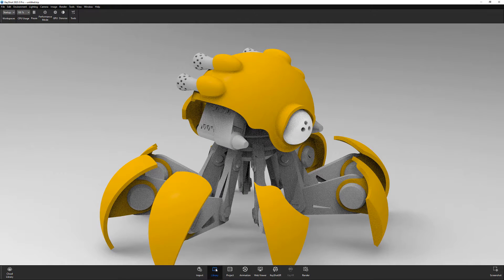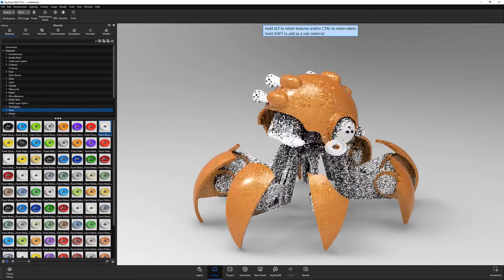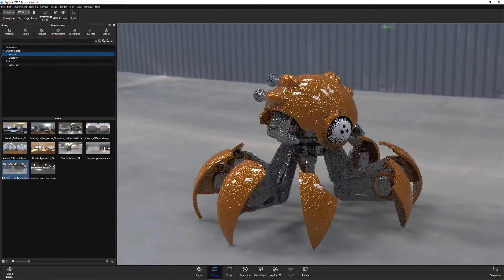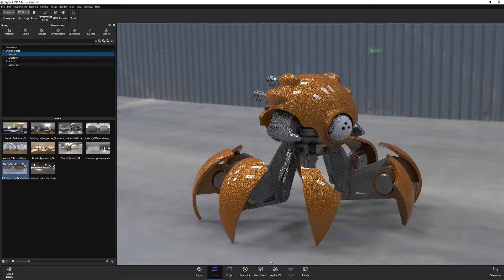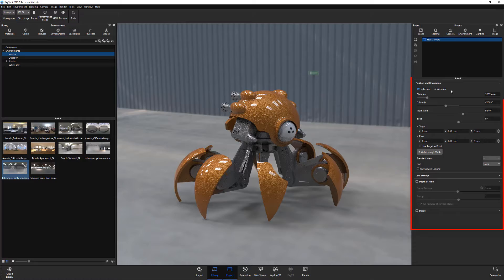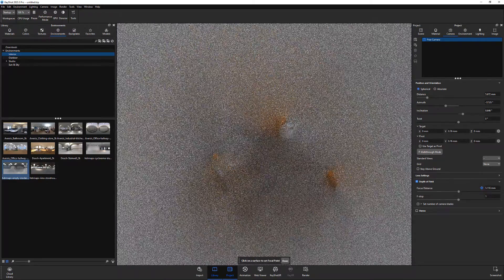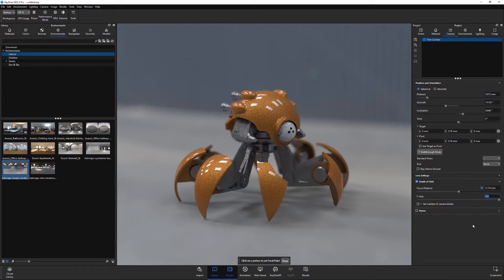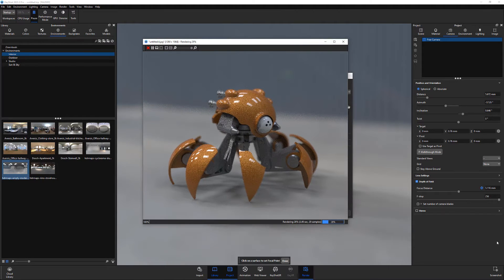KeyShot | Quick Start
This video shares a quick start to working in KeyShot.